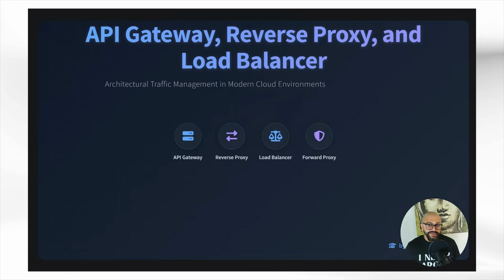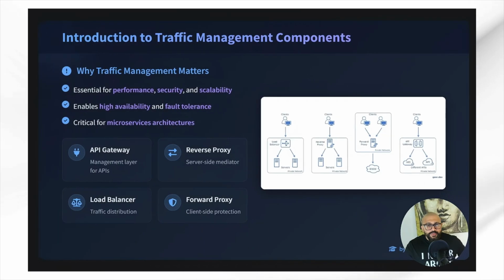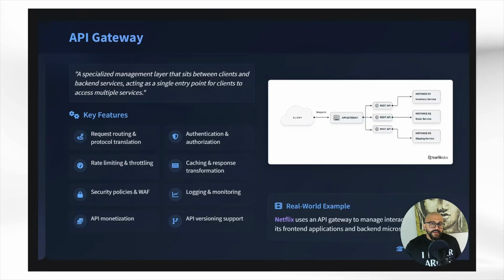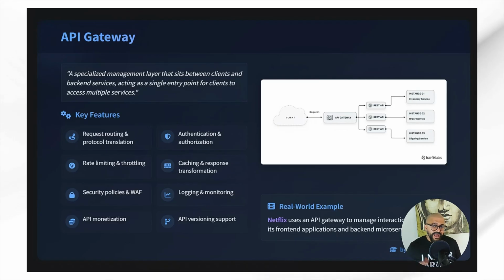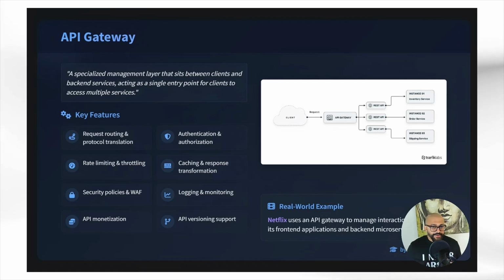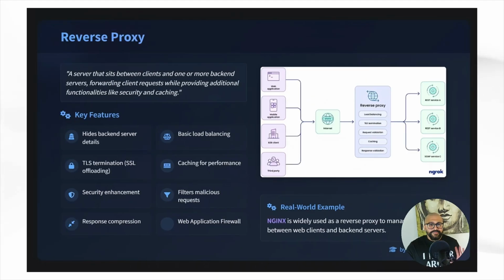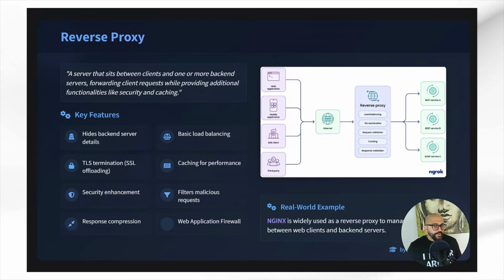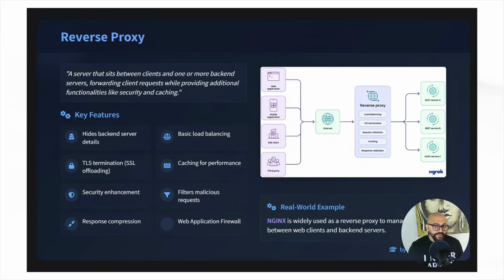What is API Gateway and Revese Proxy?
Ever wondered what an API Gateway actually does? 🤔
In this video, I’ll break down the concept of API Gateway in the simplest way possible — so whether you’re just starting in cloud computing, cybersecurity, or software development, you’ll finally understand:

🔑 What you’ll learn:

What an API Gateway is (explained in plain English).

Why API Gateways are important for apps, cloud, and microservices.

How companies use them in AWS, Azure, and Google Cloud.

Real-world examples of API Gateways in action.

By the end of this video, you’ll know exactly why API Gateways matter, how they improve security and performance, and where you’ll encounter them in today’s tech world.